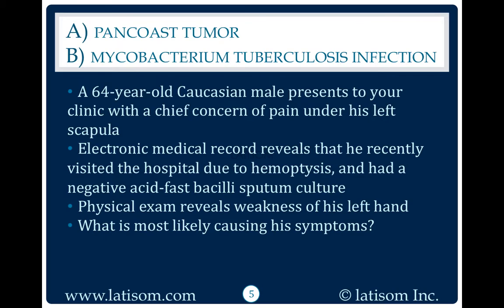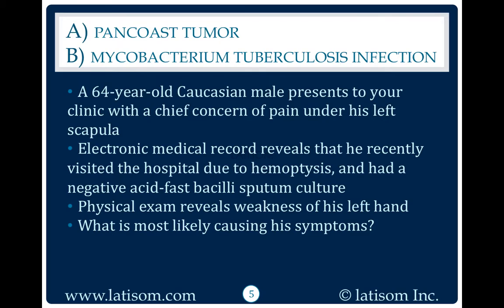407: Pancoast Tumor or Mycobacterium Tuberculosis Infection